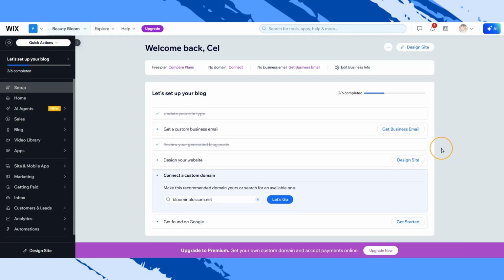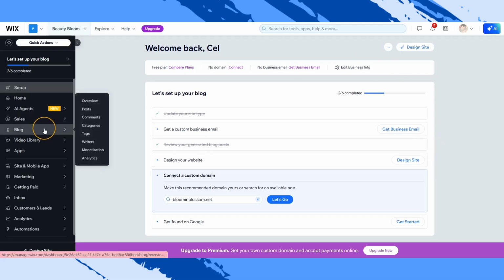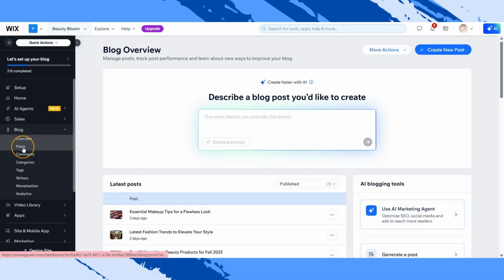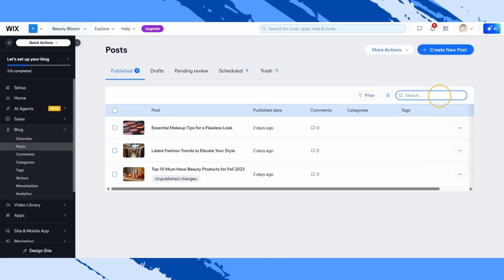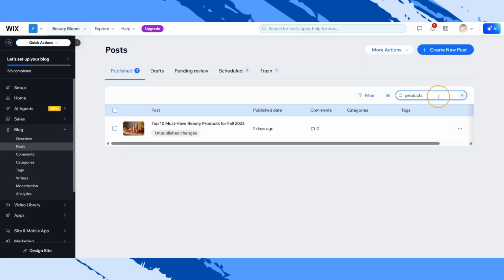Wix Blog: Searching for a Specific Blog Post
Find exactly what you need in a flash! This quick guide will show you how to navigate your dashboard to locate any story or draft in seconds.